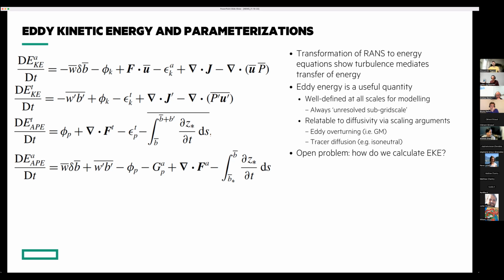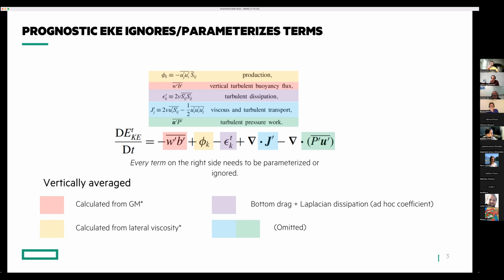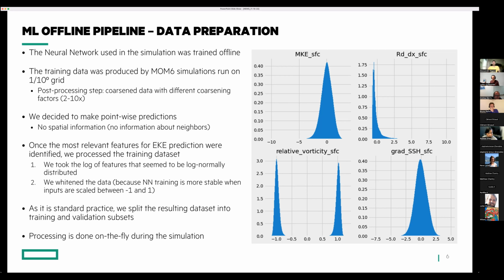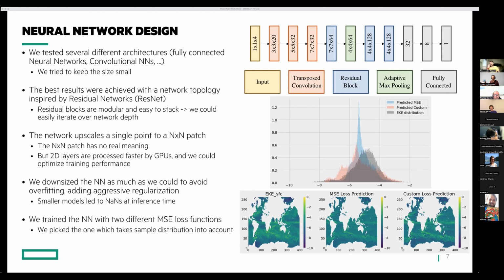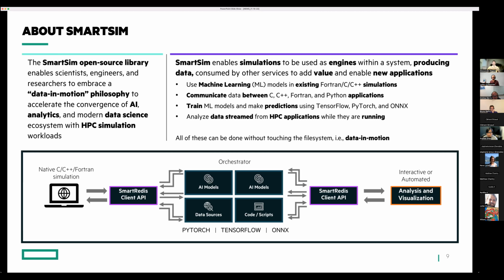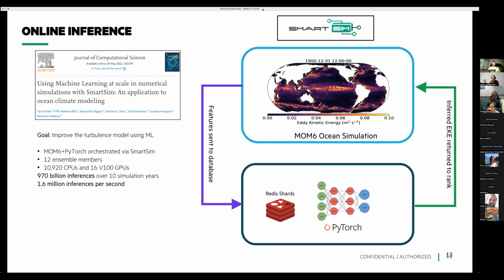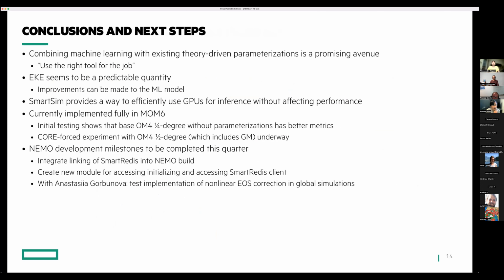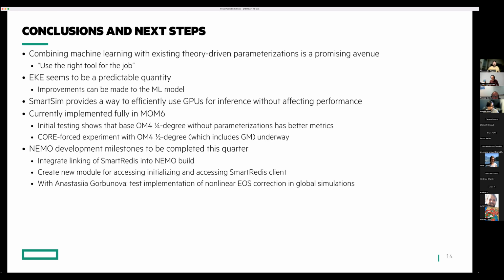NEMO ML&MU webinar #2 by Andrew Shao and Alessandro Rigazzi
Andrew Shao and Alessandro Rigazzi's presentation on "Online inference of eddy kinetic energy in a realistic ocean simulation" on 9 November 2022.